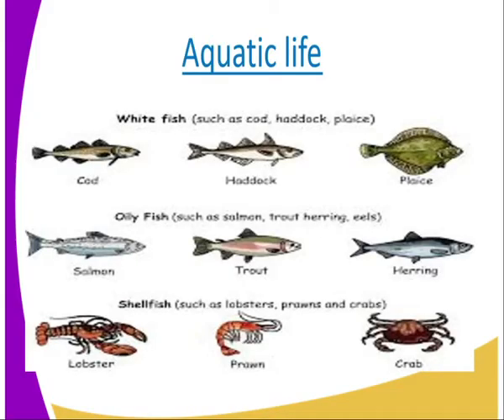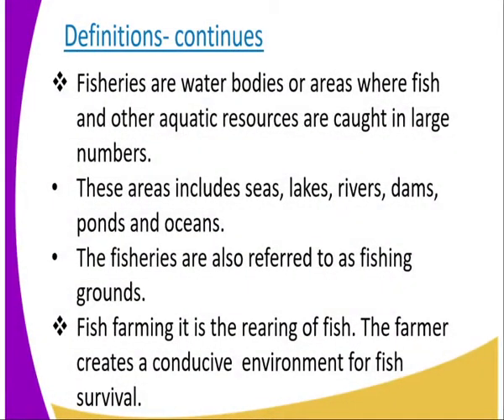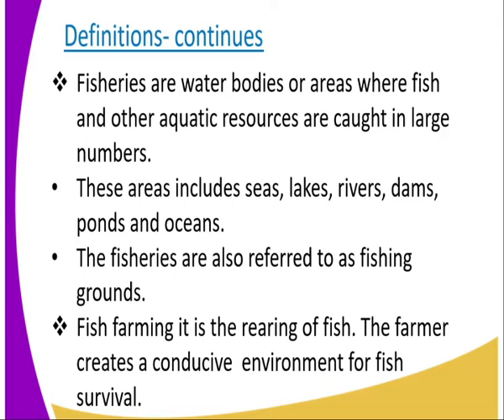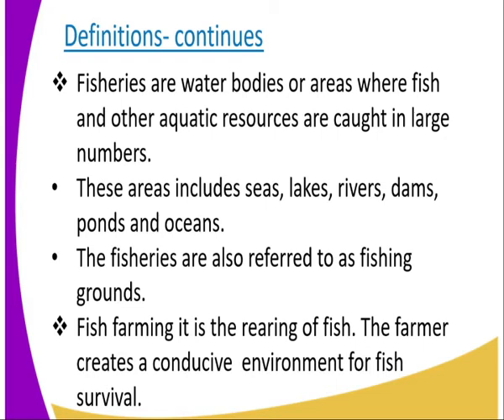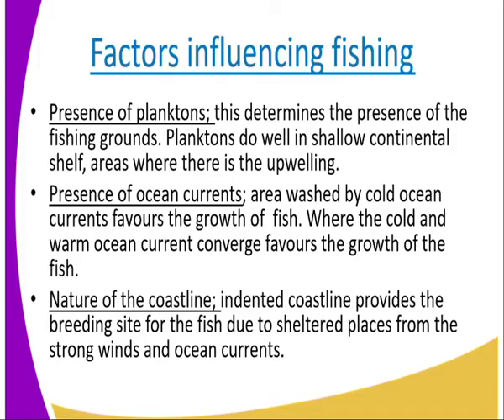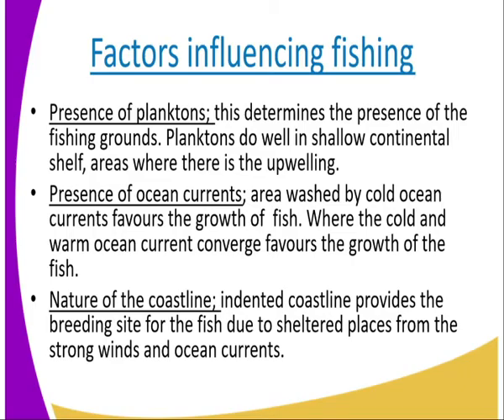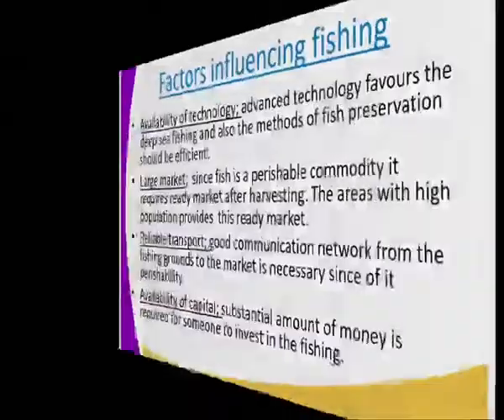Geography form 4 Fishing lesson 8